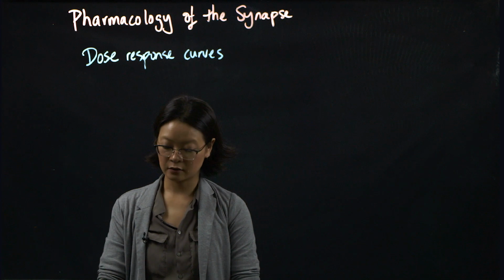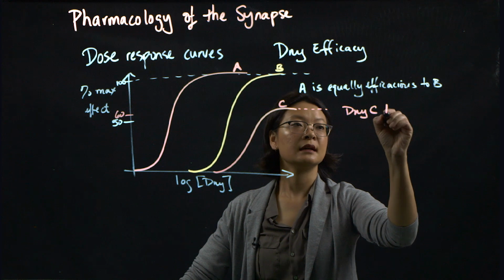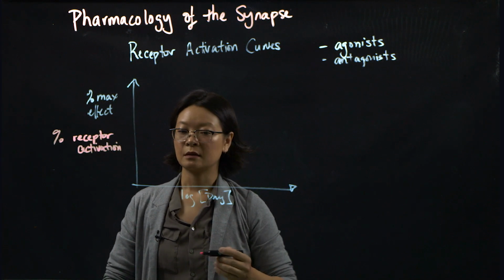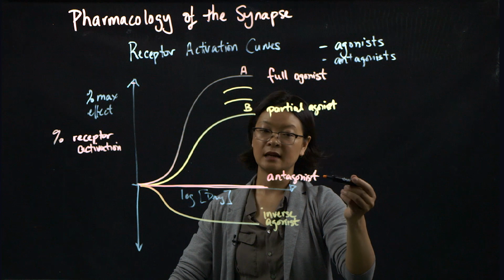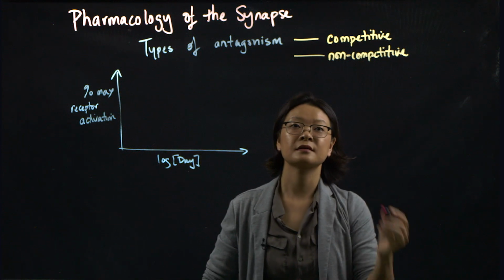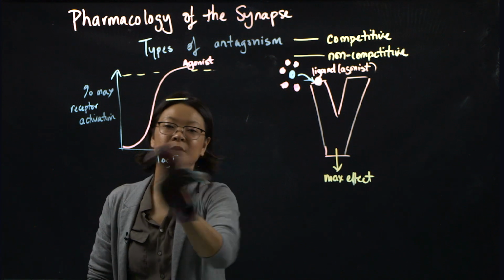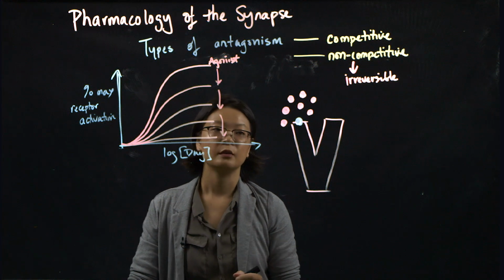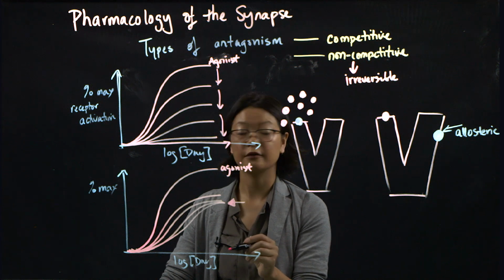Introduction to Pharmacological Principles: Video 2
PHCL 4343: Pharmacology of the Synapse